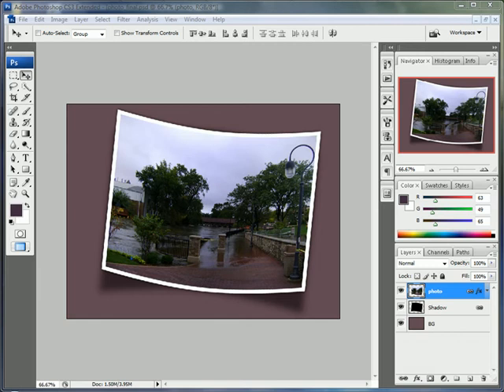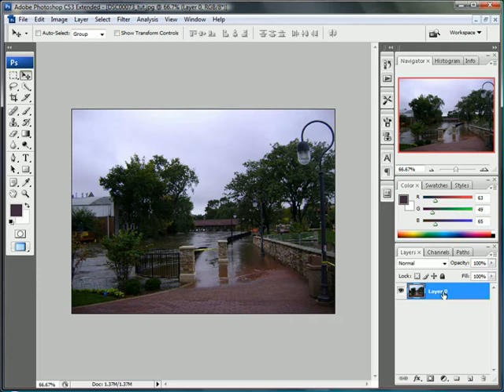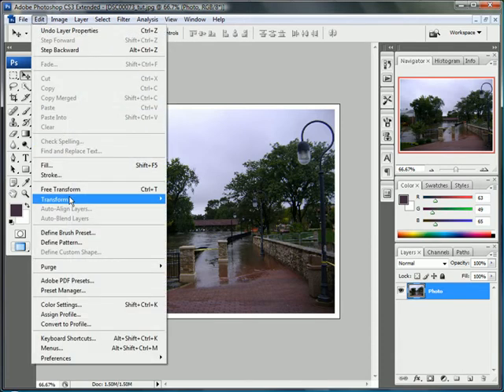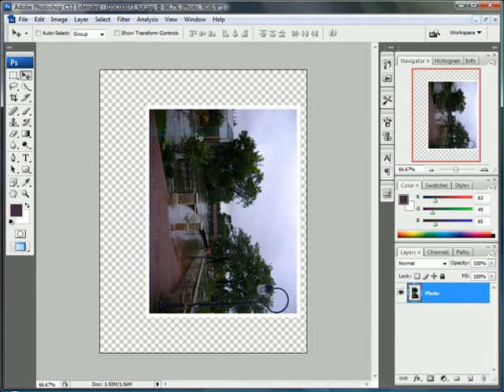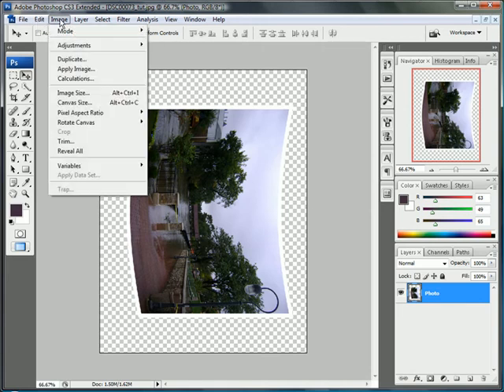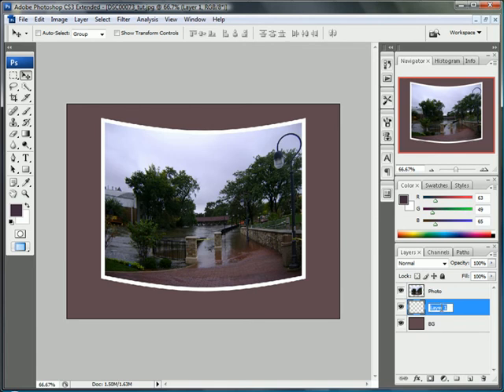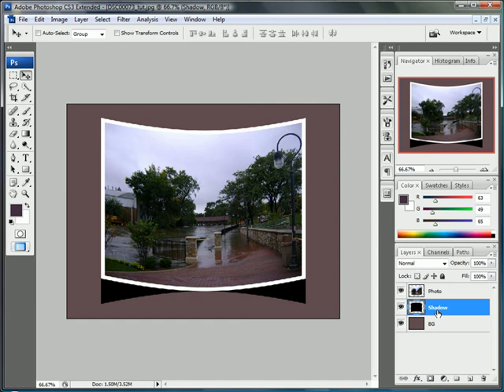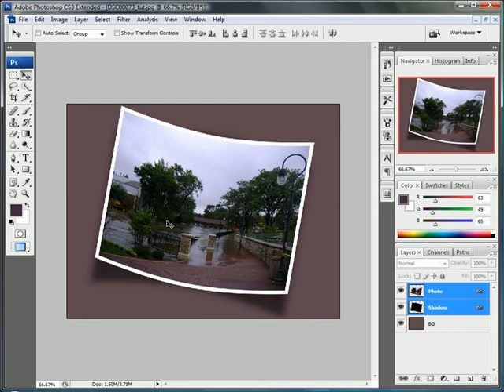Photo bending effect in Photoshop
View it in HD Photo bending effect in Photoshop